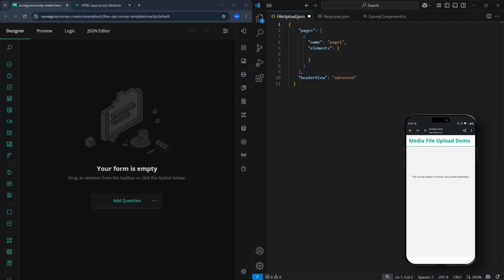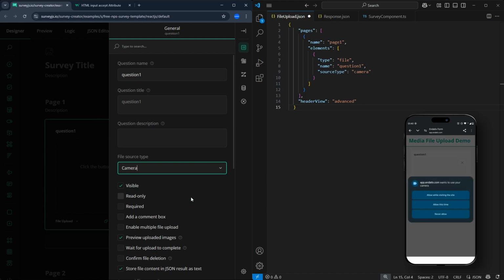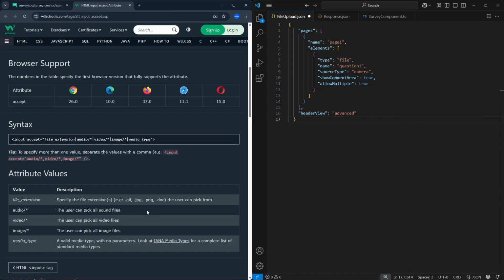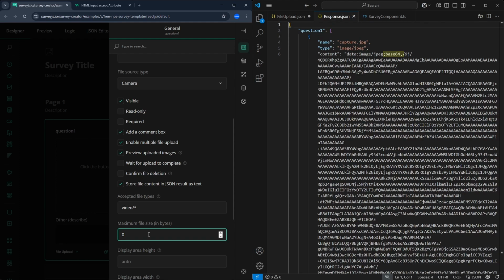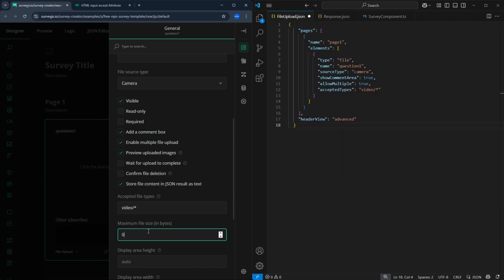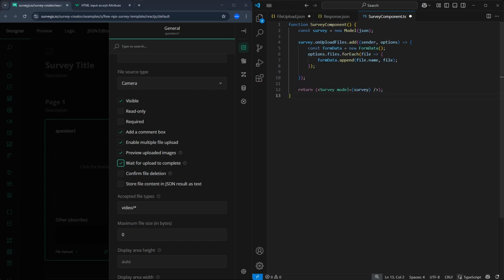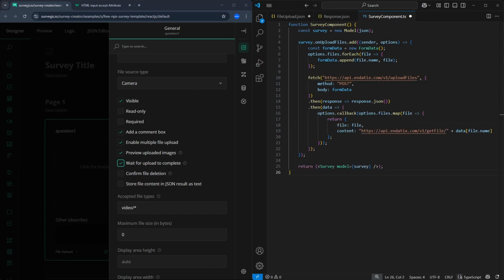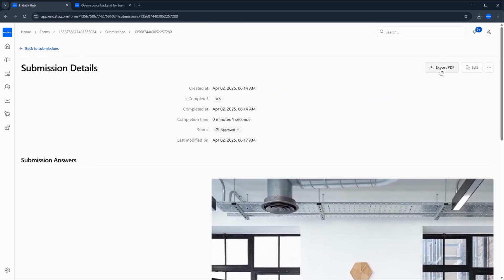How to Build Forms with Photo & Video Capture Using SurveyJS and Endatix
Need to build forms that collect visual proof from field employees, inspectors, or retail staff? In this video, we explore real-world use cases for digital forms that require photos or videos—like facility inspections and retail compliance. Watch as we build a powerful form using SurveyJS Creator, tackle Base64 file storage challenges, and show how Endatix makes form management seamless. 🚀

00:00 Intro and use cases
00:55 Adding a media upload field to a SurveyJS form
02:29 Disadvantages of Base64 strings
03:15 Store files separately
04:26 File storage capabilities of the Endatix backend